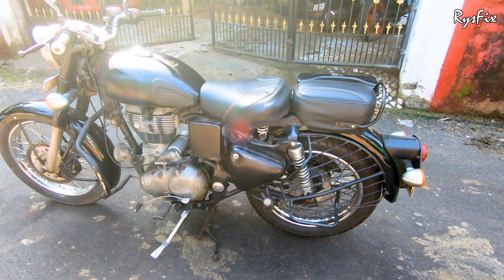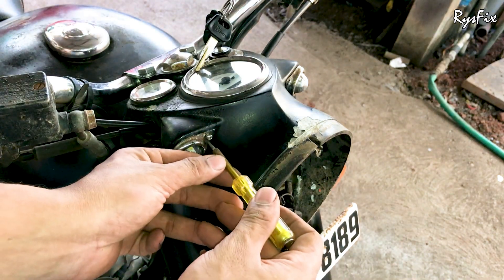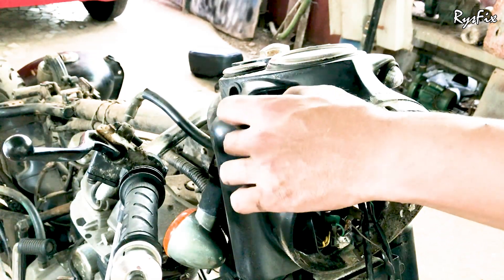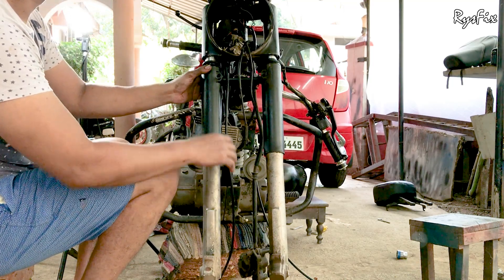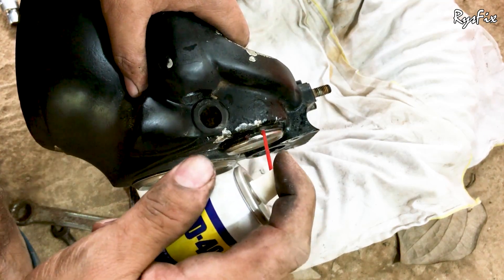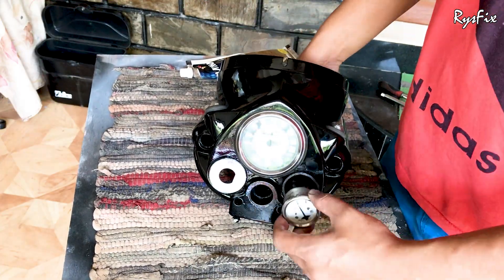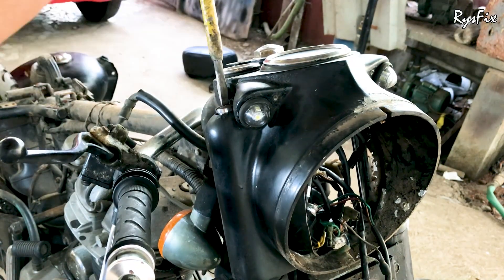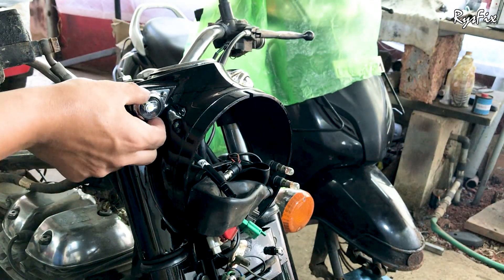How To Replace Royal Enfield Classic Front Headlight Casing | English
In this video, we will show you how to replace the front headlight casing on your Royal Enfield Classic motorcycle. I will guide you step-by-step through the process of removing the old casing and installing the new one, including tips and tricks to make the process easier, Learn how to fix your own car or bike with my easy-to-follow, step-by-step how-to-repair videos for both beginners and experts. Save money, know the job is getting done properly, and feel great after you fix your own bike or car!

I take a lot of pride in my "How to" videos because I like to help others learn how to fix their car or bike. I film, edit and publish each video on my own. They are concise with all of the essential information so anyone can follow along and fix their car from beginners to experts. I have had many viewers comment and let me know how I have taught them how to fix their car themselves and save them $$$ and I love it!